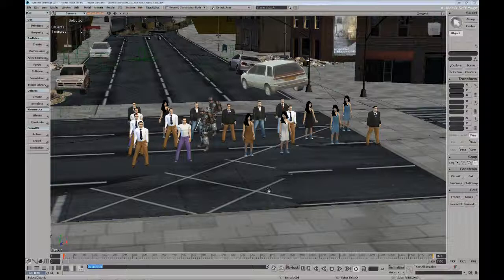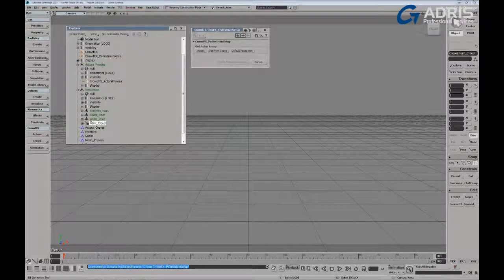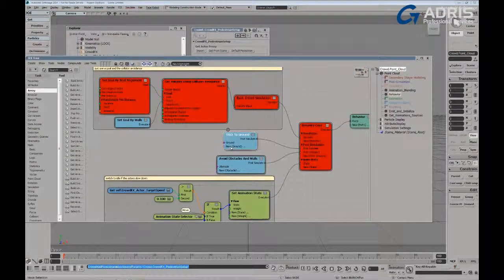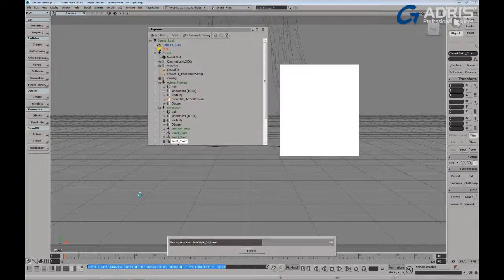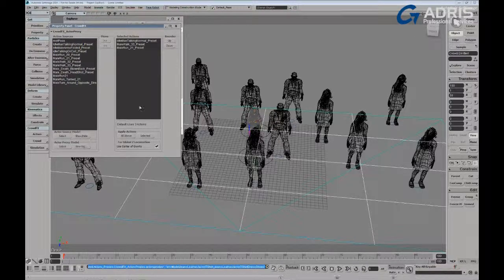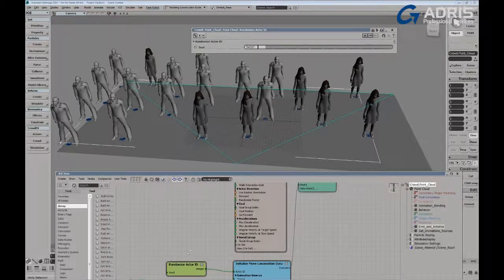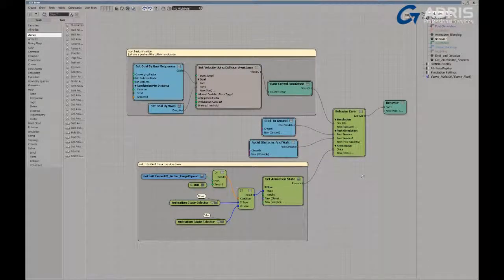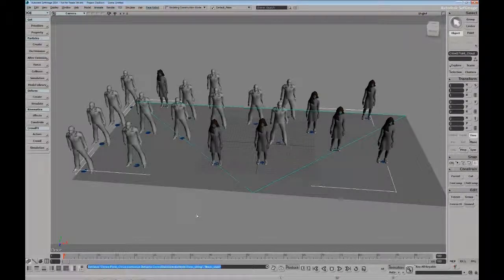Autodesk Softimage 2014 - Crowd FX Overview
Softimage 2014 has seen significant improvements made to the management of actors and their behaviours in the CrowdFX system.